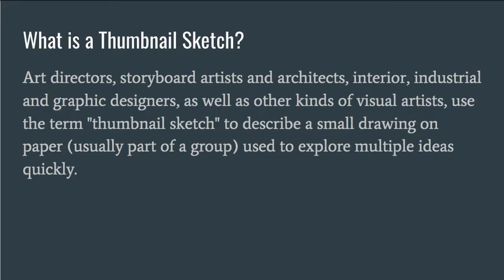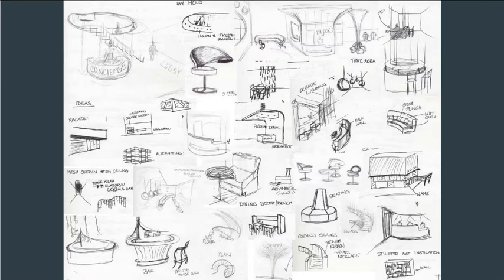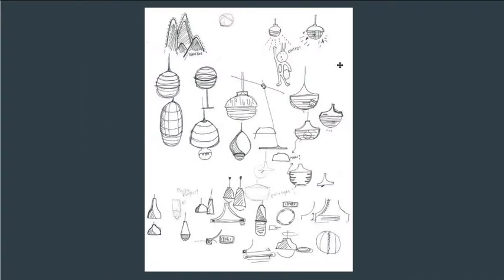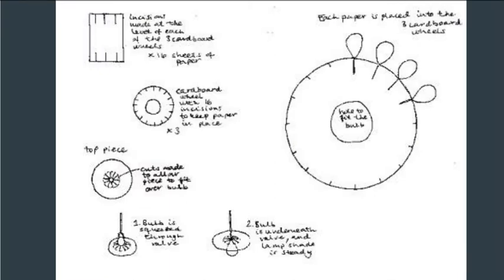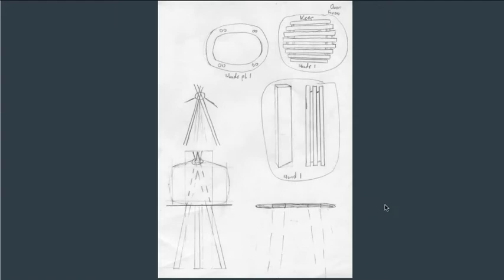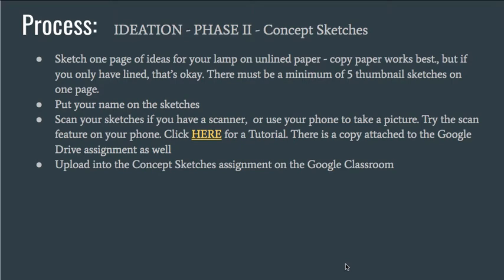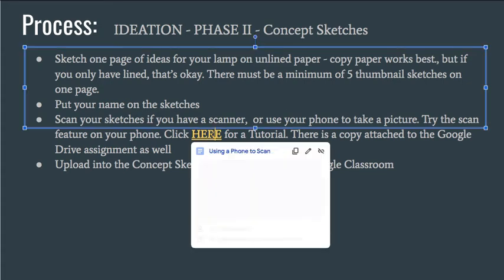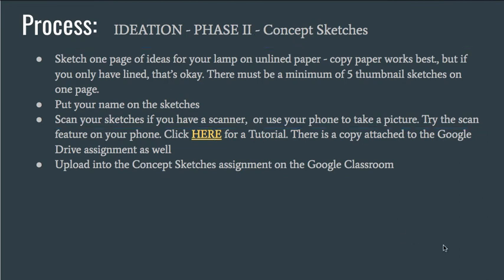Ideate Concept Thumbnail Sketches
Ideation Lecture about Thumbnail Sketching for Arch I Lamp Project